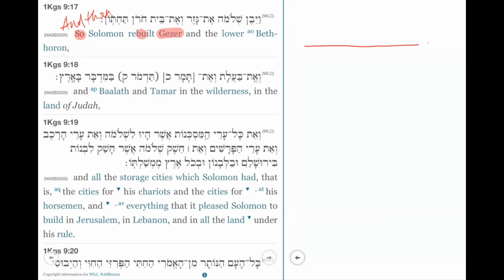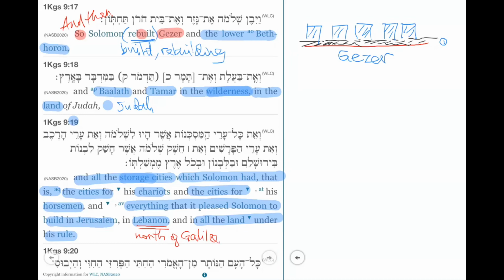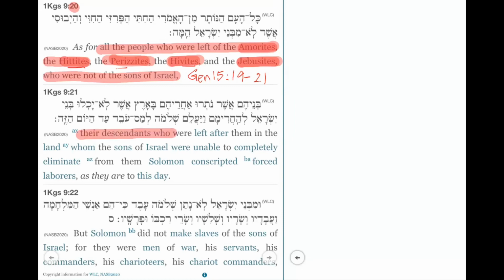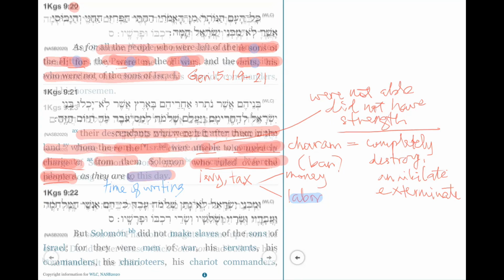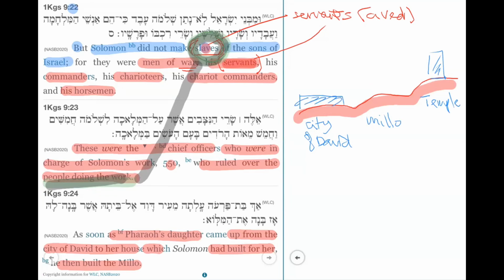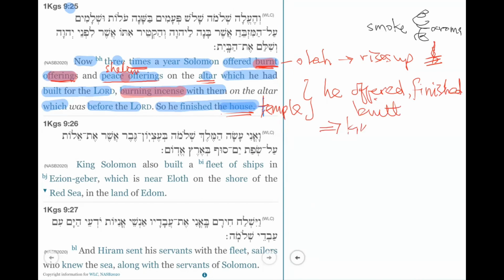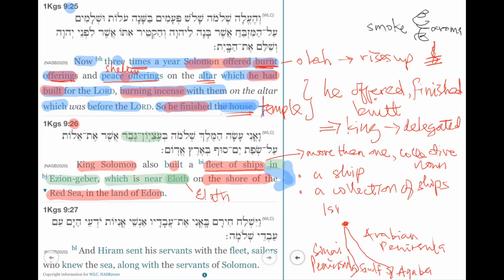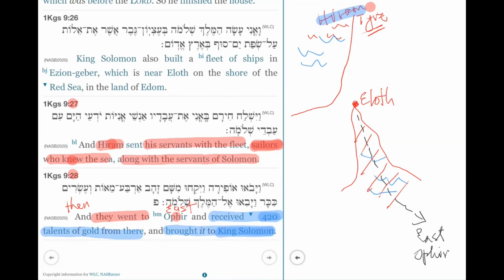1 Kings Chapter 9:17-28 (Series #2)